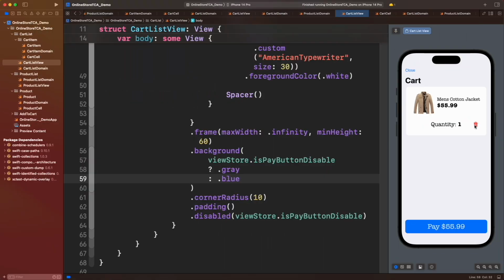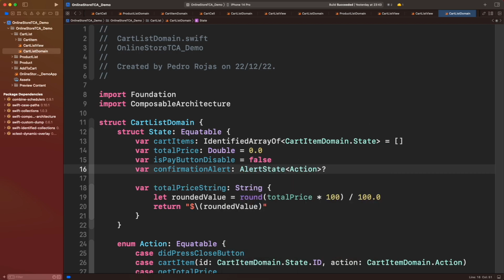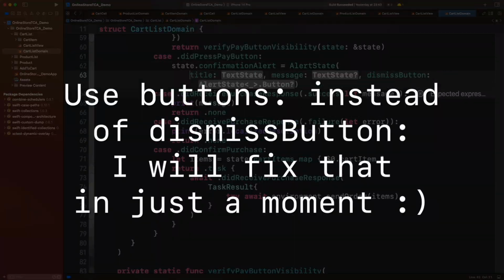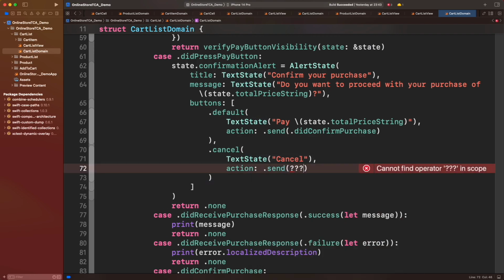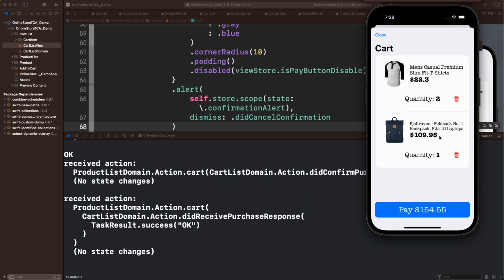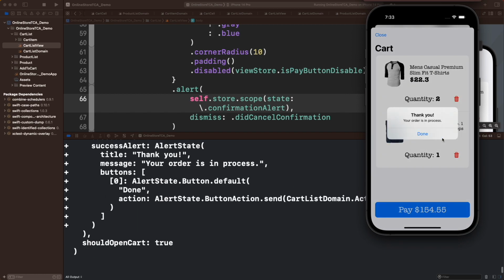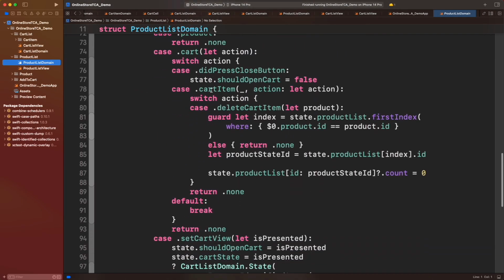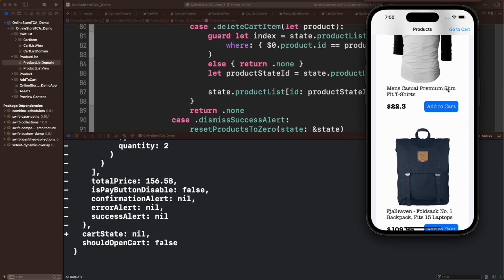Creating Custom Alert Views in The Composable Architecture & SwiftUI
In this episode of TCA series, we will learn how to create custom alert views in iOS apps using SwiftUI and The Composable Architecture (TCA). Additionally, we will reset the state of the cart list when the pay button is pressed and the order is sent.